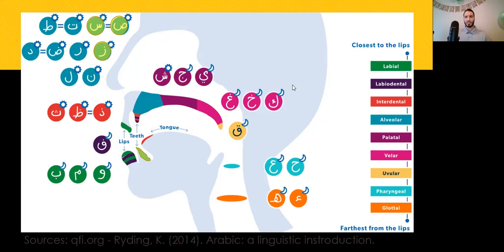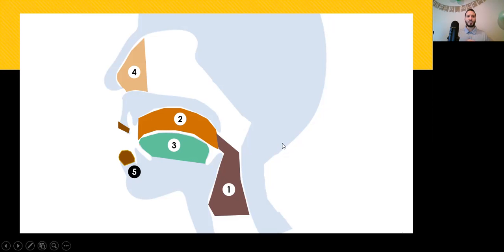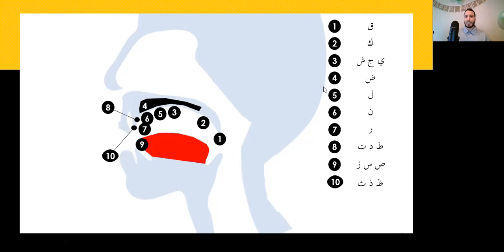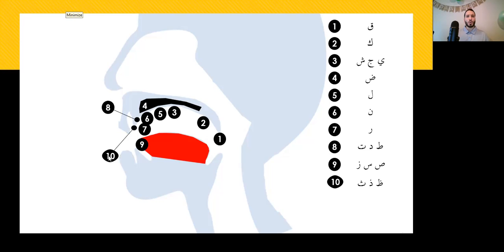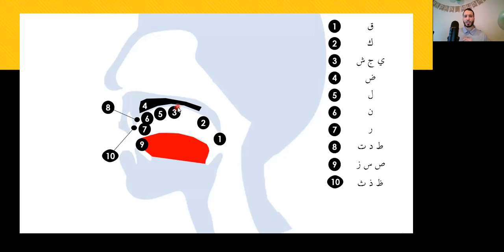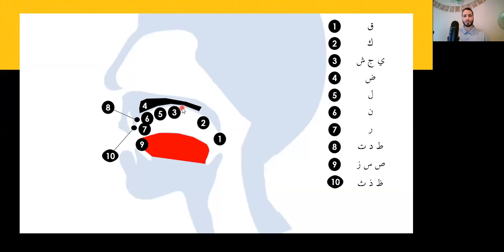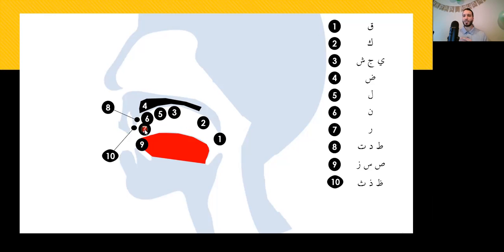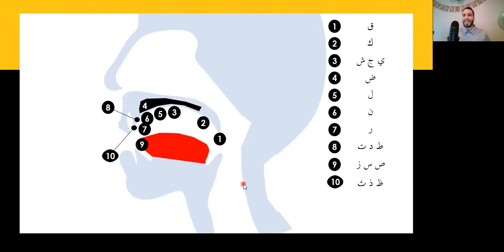06 Makharijul Huroof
Articulation of arabic letters and their exits